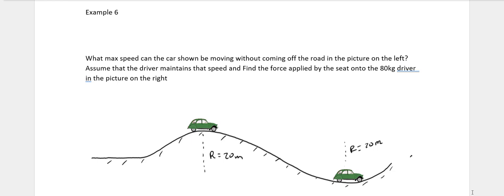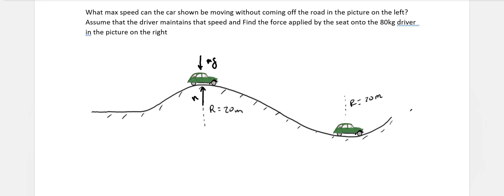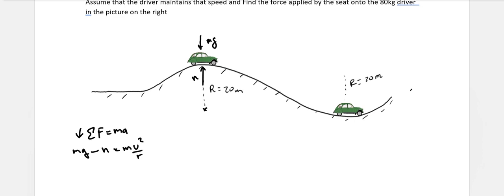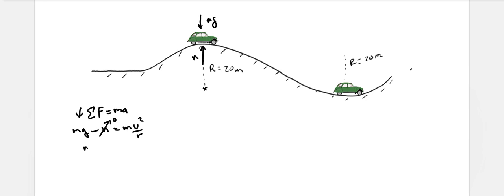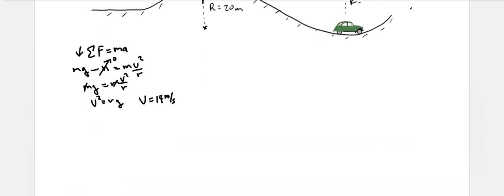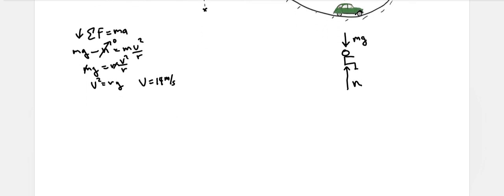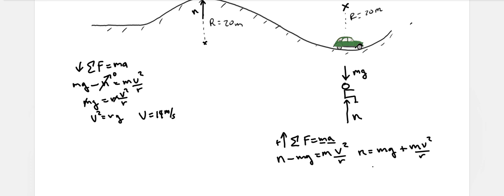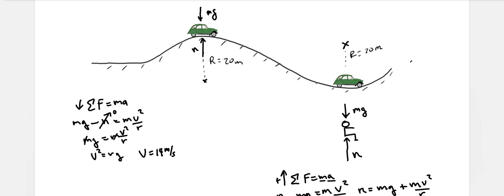Circular Motion Notes page 14